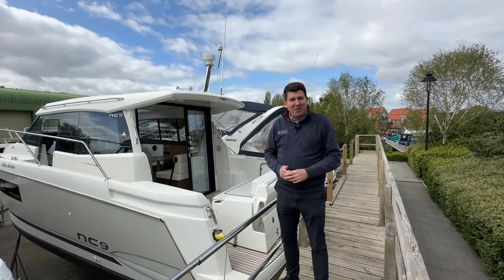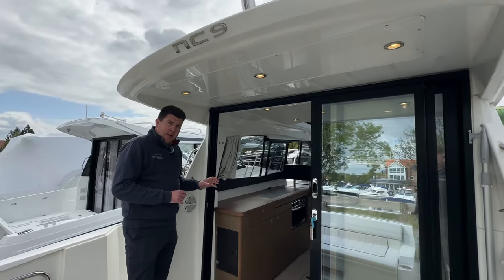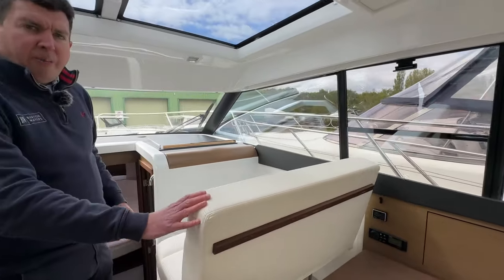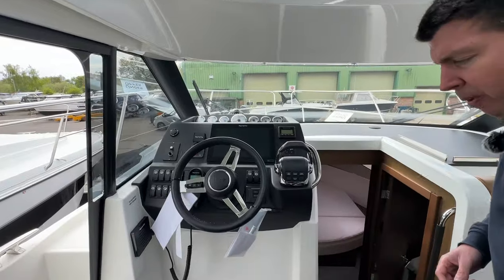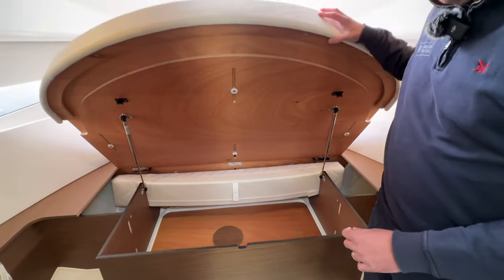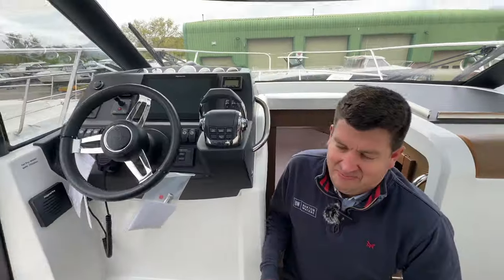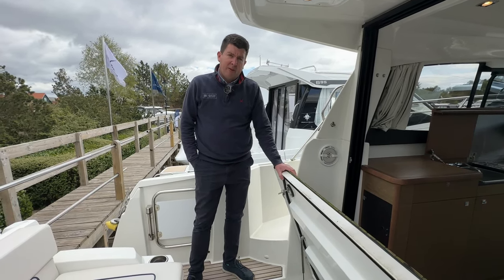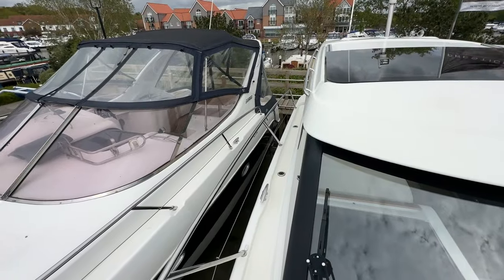Jeanneau NC9 Video Walkthrough Tour - For Sale at Burton Waters Boat Sales £149,950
This stunning one owner from new NC9 is available now. Part exchange considered

The specification includes, Volvo Penta D4 260hp engine, Premier trim pack, Comfort Pack,Heating also please note that this boat has the Walnut wood finish which really makes the boat feel to have a quality finish.

Incorporating all the qualities that have made the NC CONCEPT such a hit, the NC 9 perfectly demonstrates the spirit of the line in a more compact model.  Experience life at sea in a contemporary atmosphere, enjoy absolute comfort onboard and play with space in a modular design : all these pleasures combine in the NC 9!

  / burtonwatersboatsales

  / burtonwaters